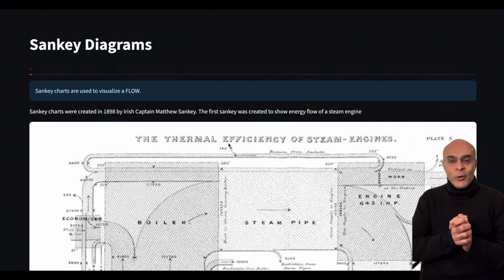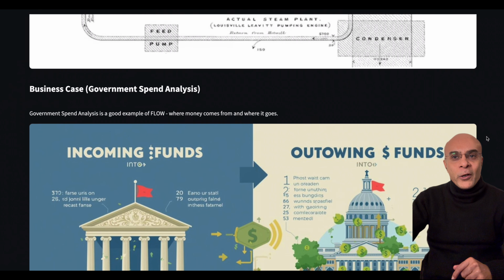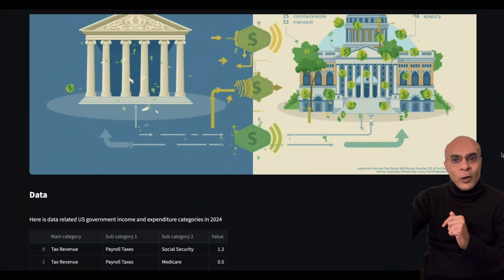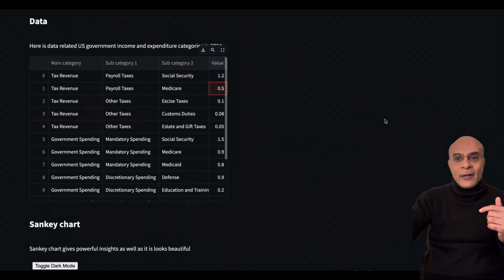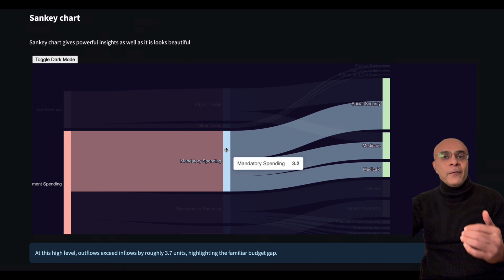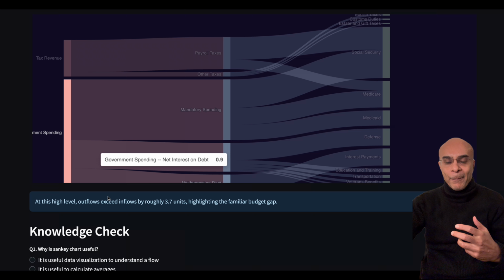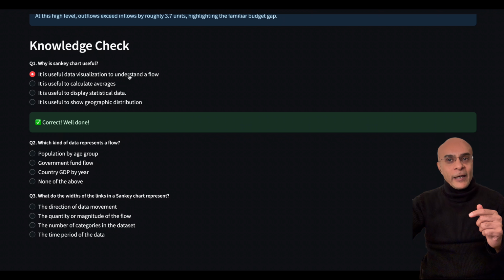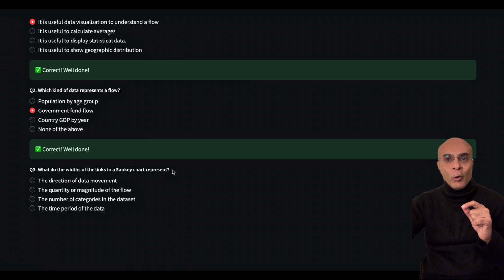Data Comes to Life: Stunning Sankey Visualizations You Must See!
Dive into the world of Sankey diagrams and see how data can transform into beautiful, interactive visual stories! In this video, we explore how Sankey visualizations make complex data flows easy to understand, engaging, and insightful. Whether you're a data enthusiast, analyst, or just curious about visualizing numbers in a more creative way, this video will inspire you to see data in a whole new light.

What you’ll learn:

What makes Sankey diagrams unique and visually striking

How to interpret flows and connections in your data

Tips to make your own Sankey visualizations stunning and impactful

If you love data visualization, this is a must-watch!